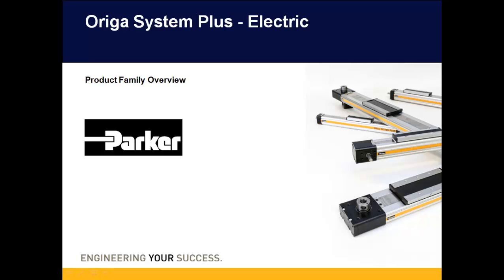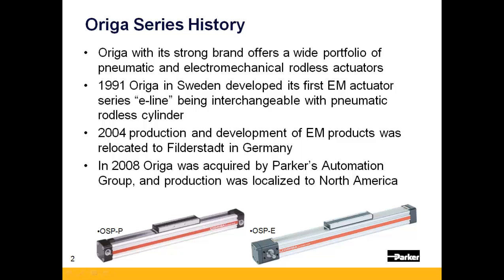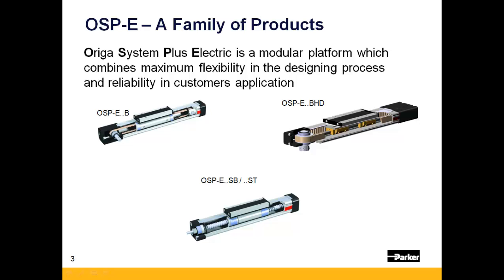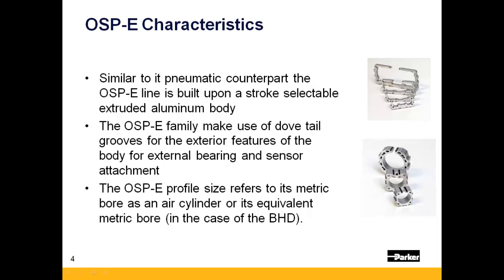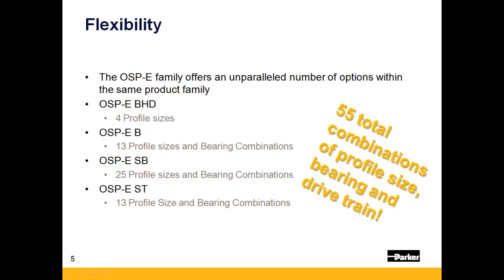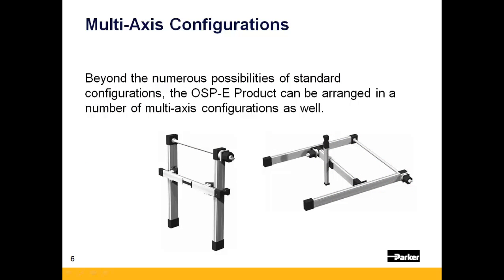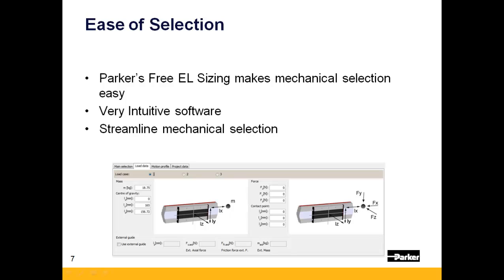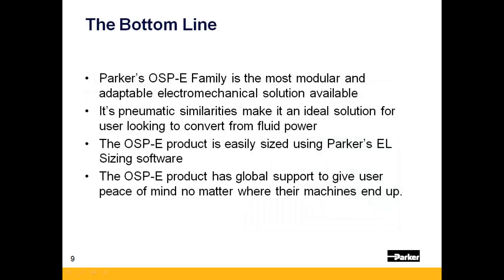Parker Origa OSPE Overview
Overview introducing the Parker Origa System Plus family of OSPE belt and screw driven actuators, a family well known for high performance, high quality and low cost of ownership.
The Parker OSPE actuators are cost effective solutions designed for industrial applications with many options for light, medium and heavy loads.